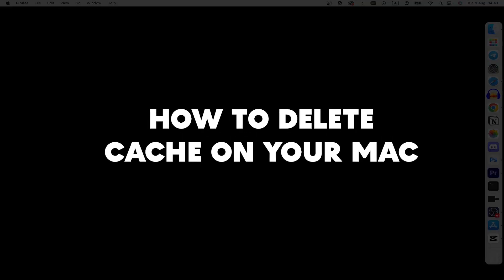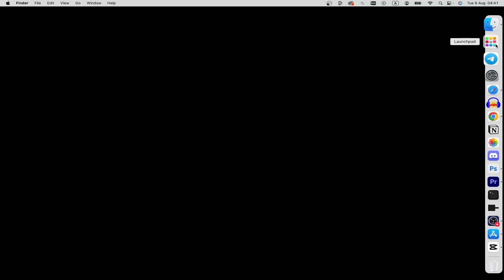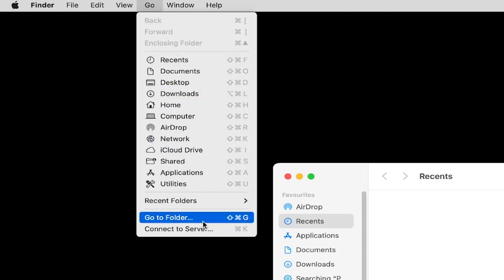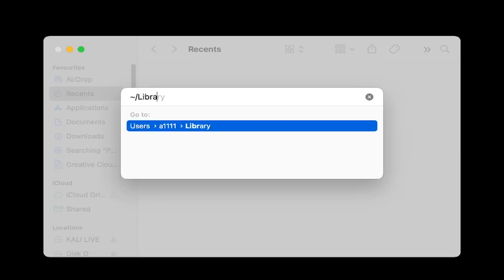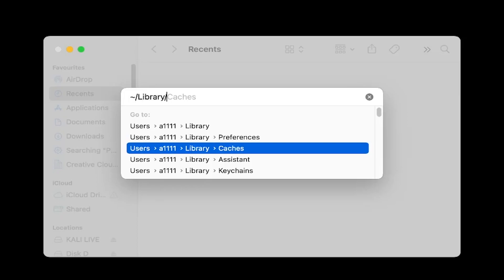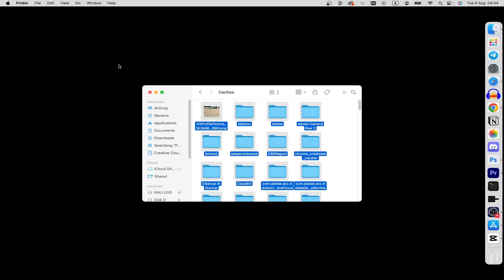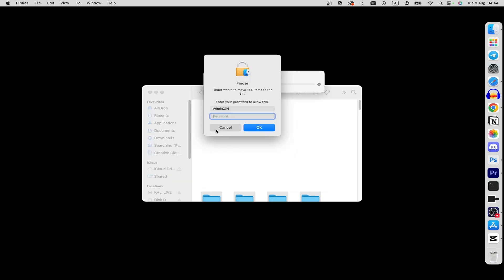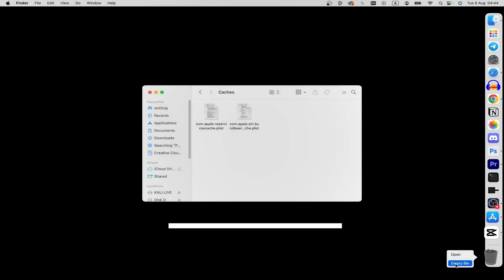How to Delete Cache on Mac | Step-By-Step guide how to Clear Cache on MacOS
0:00 Intro
0:10 How to delete cache on mac

In this tutorial i'll show you how to clear cache on your mac